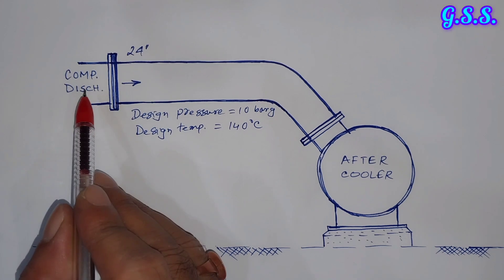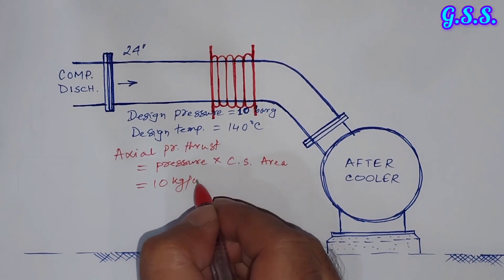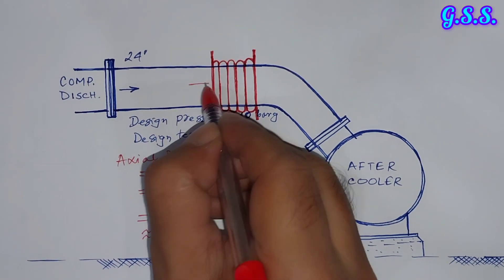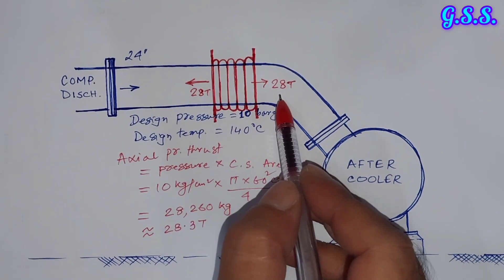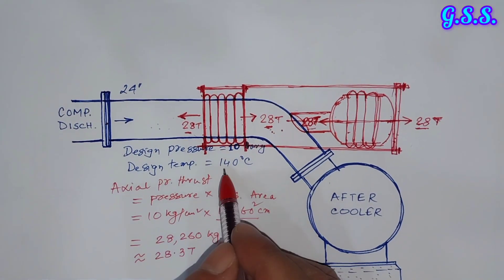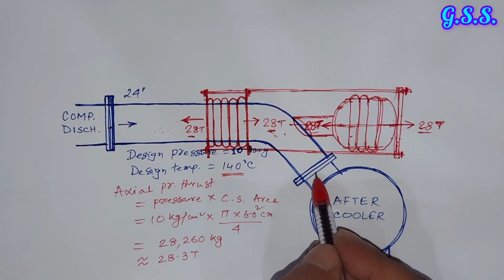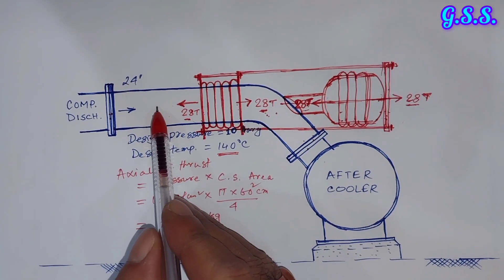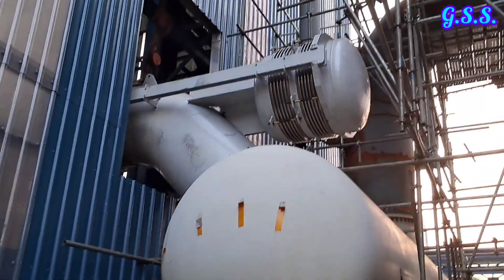Piping Engineering : How Pressure Balance Bellow Works